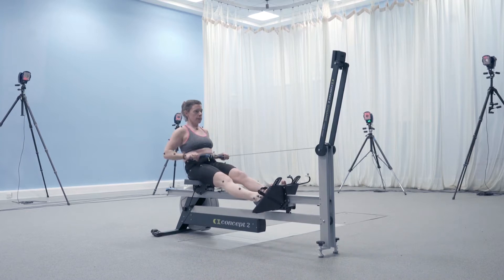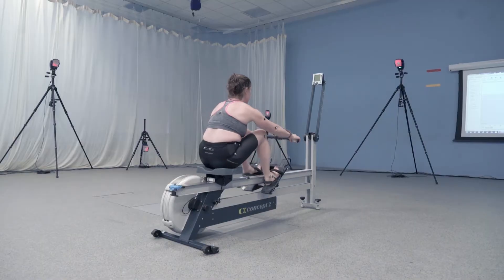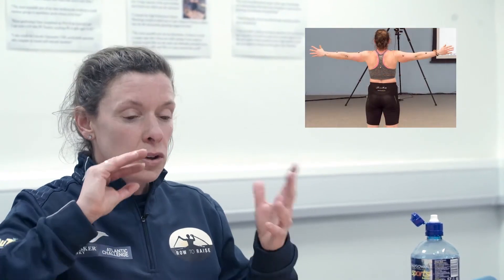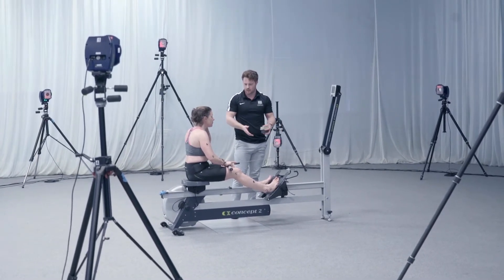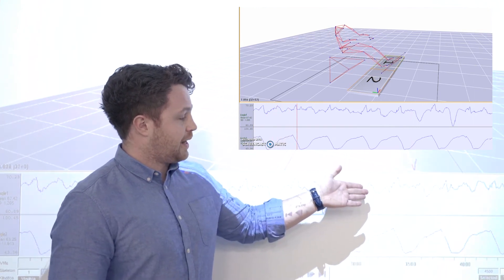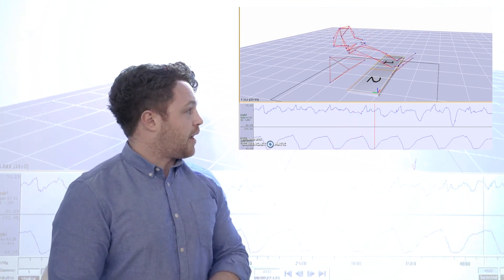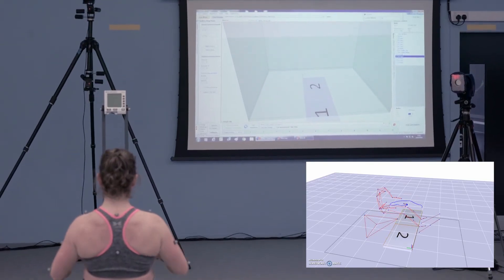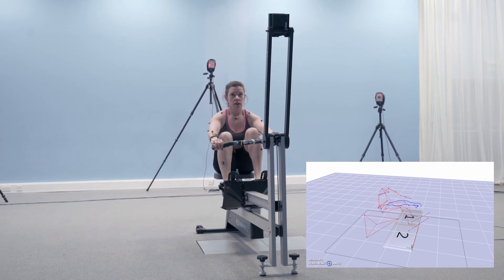Former Para-athlete Kelda Wood on Working with the Human Performance Centre | University of Lincoln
Former Para-athlete Kelda Wood visited the Human Performance Centre in preparation for her attempt to solo row the Atlantic from East to West. She will be the first solo adaptive person to ever attempt this crossing and only the 6th ever solo female. She's linking the campaign strongly to the charity Climbing Out and aims to "Raise awareness, Raise funds and Raise hope for young people facing life changing challenges”. Franky Mulloy, Research Fellow in Biomechanics, explains the technology and support the university will be providing to help Kelda achieve her goal.

For information on the School of Sport and Exercise Science’s facilities and consultancy services